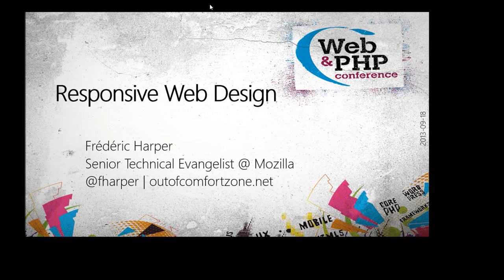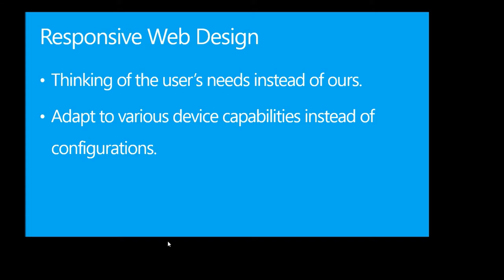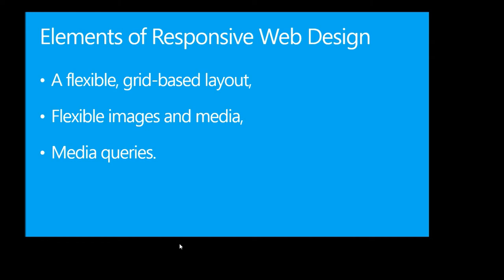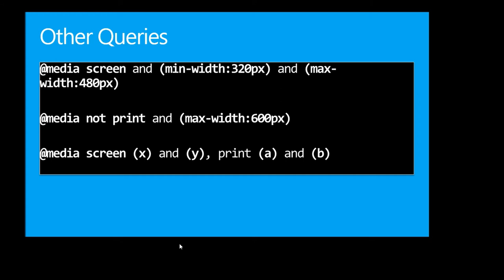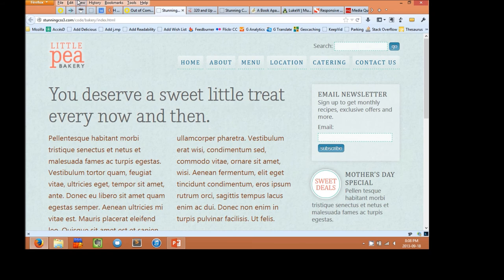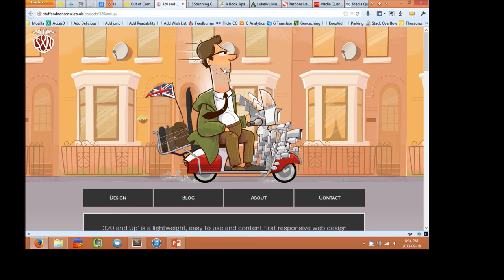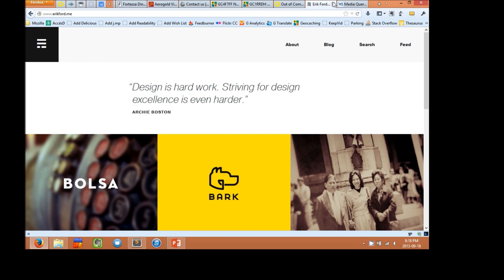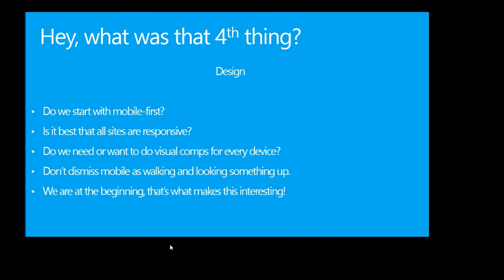Responsive Web Design - Web and PHP Conference - 2013 09 19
There is no mobile Web, there is no desktop Web, and there is no tablet Web. We view the same Web just in different ways. So how do we do it? By getting rid of our fixed-width, device-specific approaches and use Responsive Web Design techniques. This session will focus on what is Responsive Web Design and how you can use his 3-pronged approach on your current apps today which will also adapt to new devices in the future.